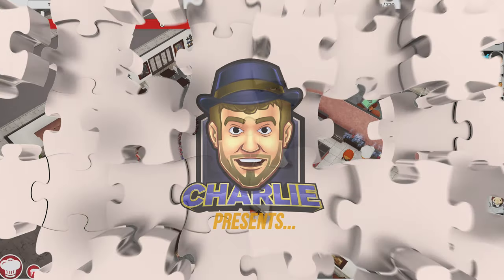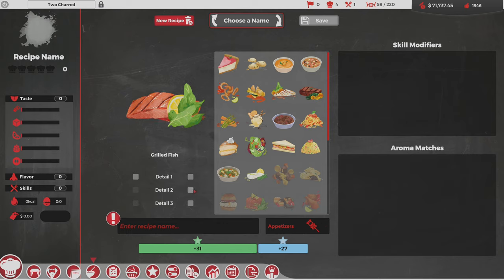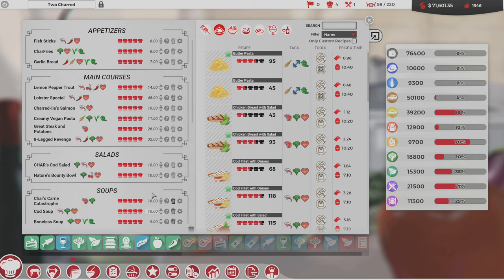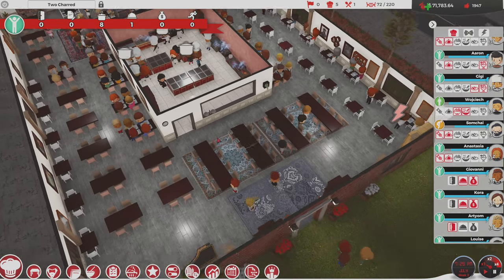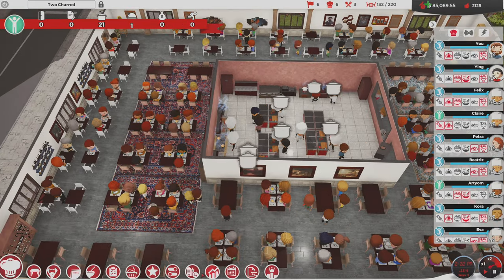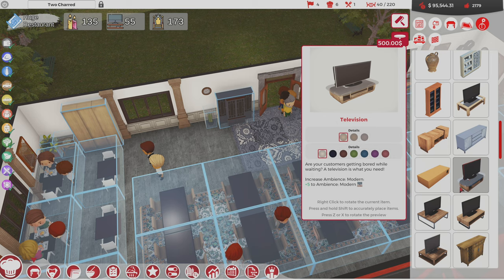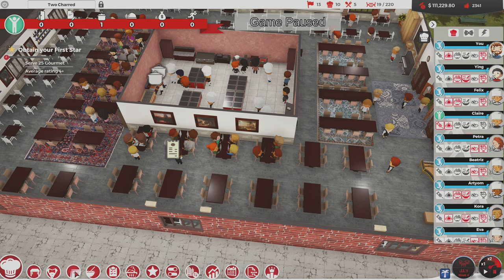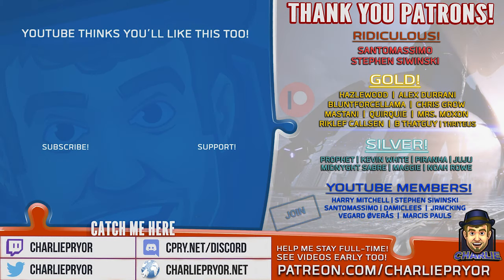WHAT DO YOU MAKE NEXT?! - Chef Restaurant Tycoon Gameplay - Ep 17 - Let's Play Chef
Chef Restaurant Tycoon Gameplay 17: Chef is a charming little Restaurant Tycoon game where you manage your very own restaurant, make your own recopies, and more!

WHAT IS CHEF: A RESTAURANT TYCOON?
Chef allows you to personally don a kitchen apron and embark on an exciting career in the wild world of professional cooking. Starting with nothing but pocket change, a small restaurant, and an ambitious dream, you’ll ascend from the life of a humble cook to that of a world-famous chef.

Nothing will prevent you from deciding how to climb to the top of the food chain. Prepare yourself for a true sandbox experience in which all your management choices matter as you build your gastronomic empire. What will it be? A steakhouse? A vegan paradise? A pasta palace? An experimental cooking lab? Only you can figure out which path is best for your establishment.